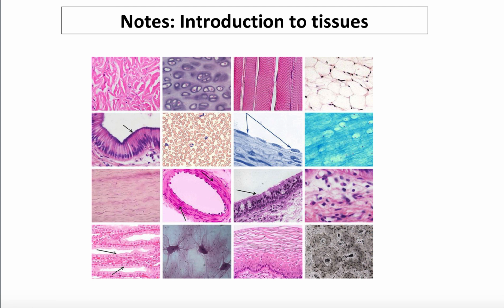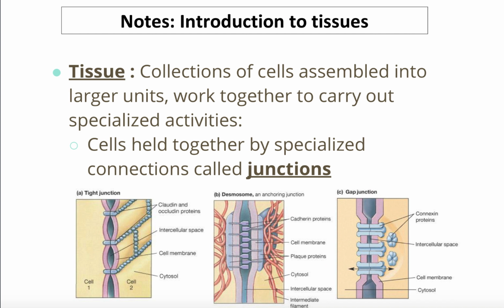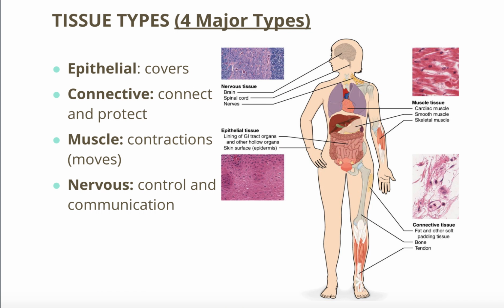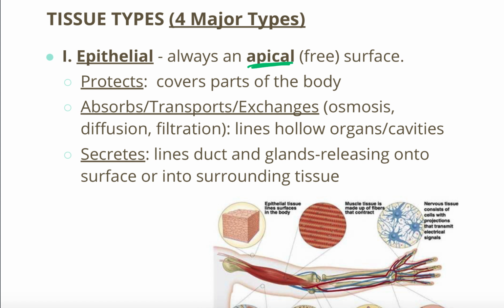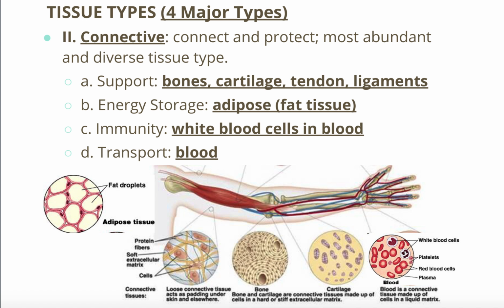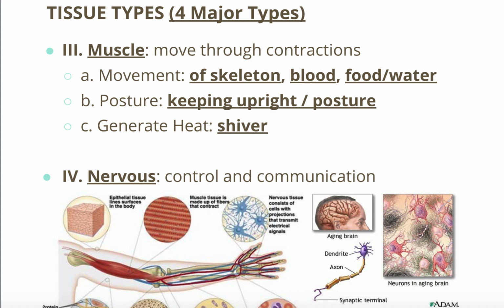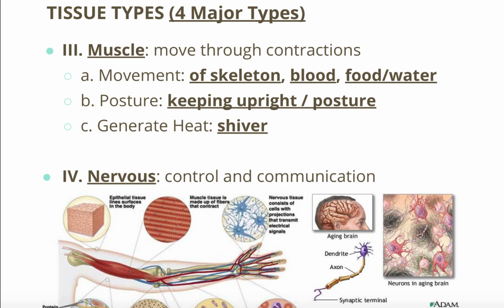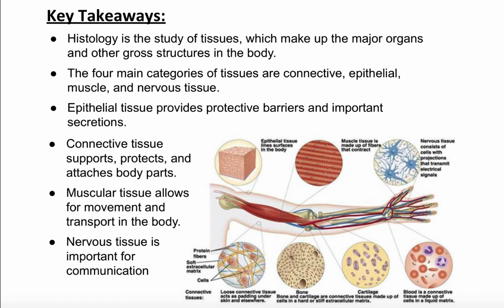A&P Tissues 1A - Intro to Tissues (split lecture option)